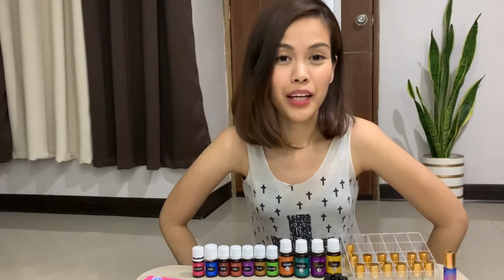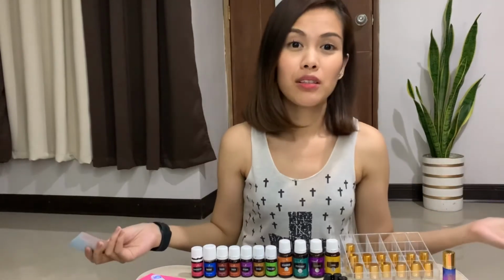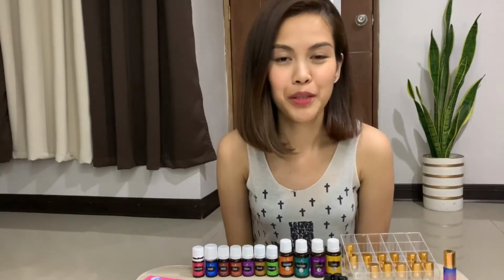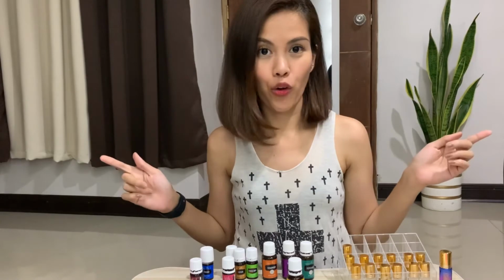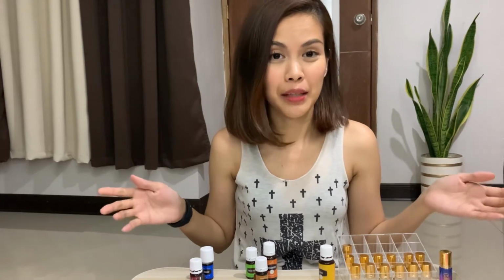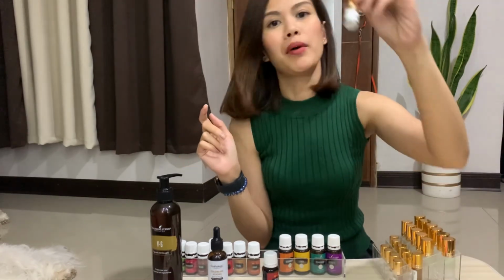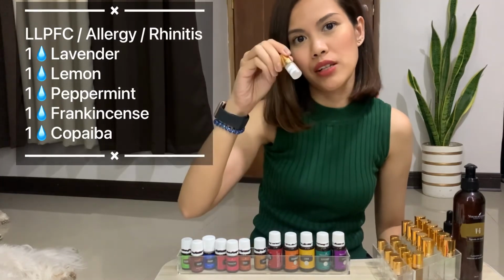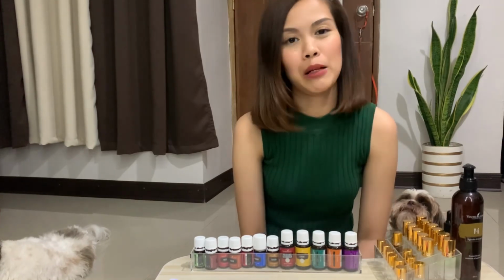3ml DIY roller blends for family and friends!! | Essential oils | Young Living | Feeling Oilbularya